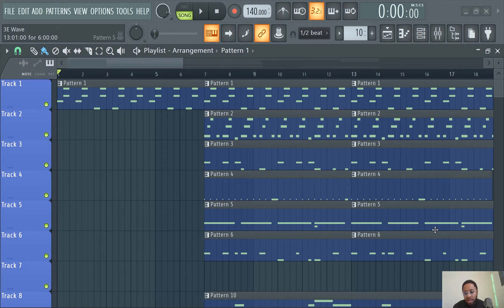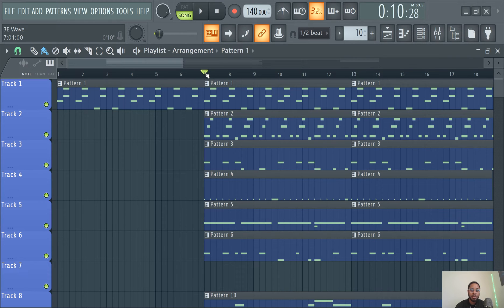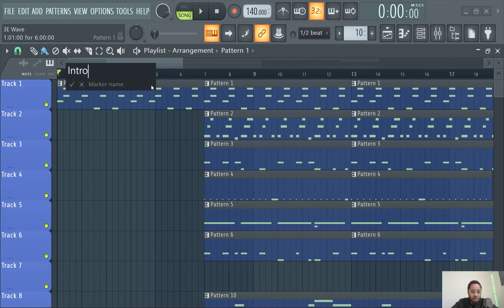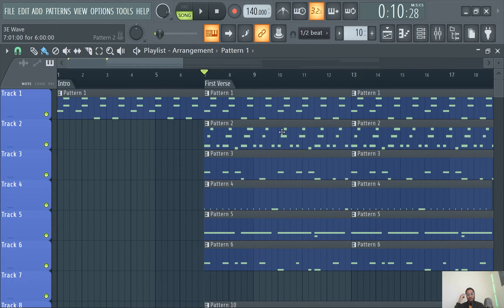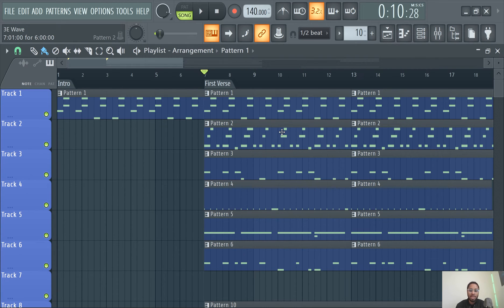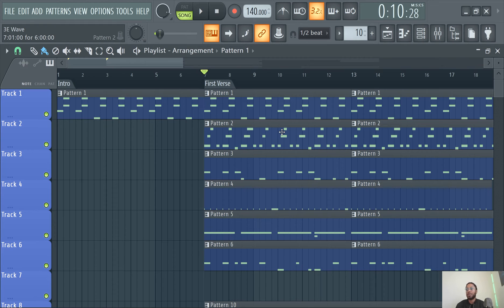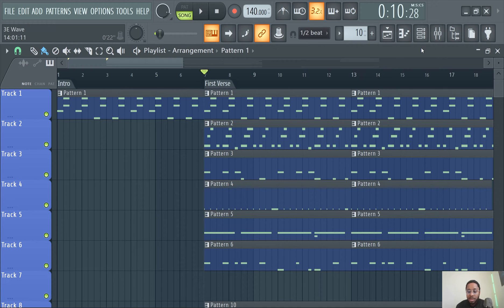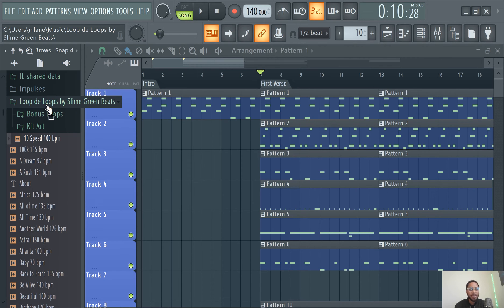How to Mark Parts of Your Song | FL Studio 20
Learn how to mark parts of your song in FL Studio 20.